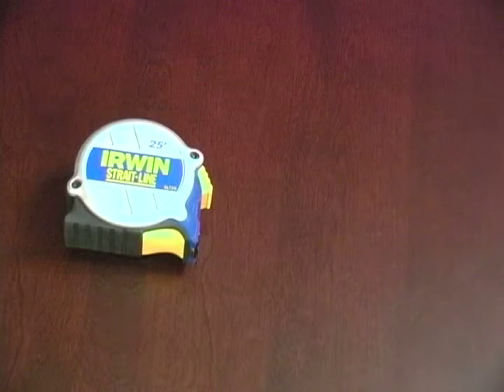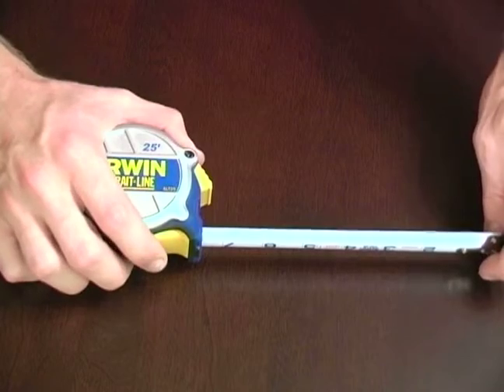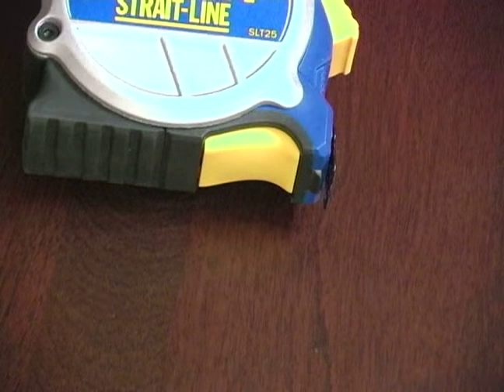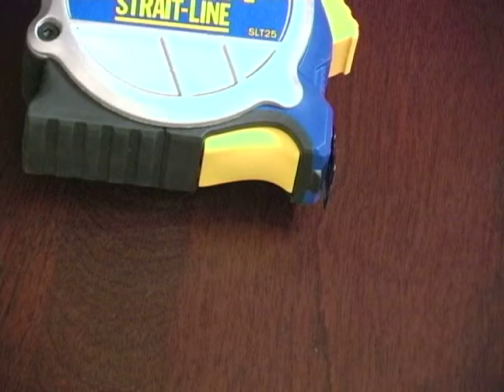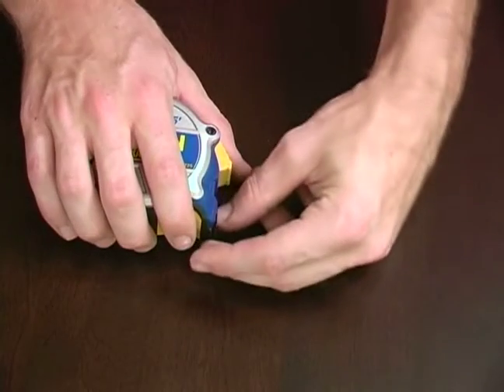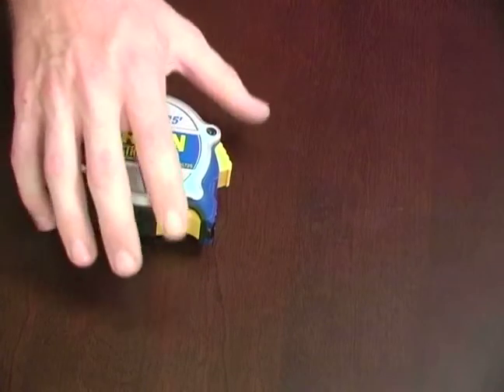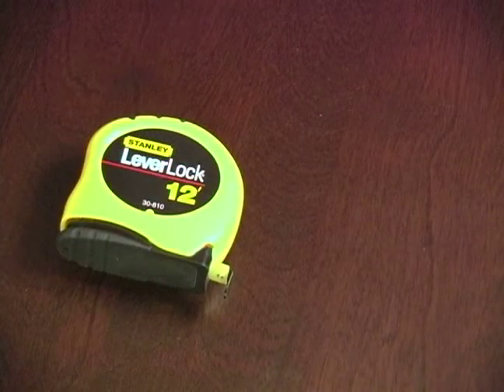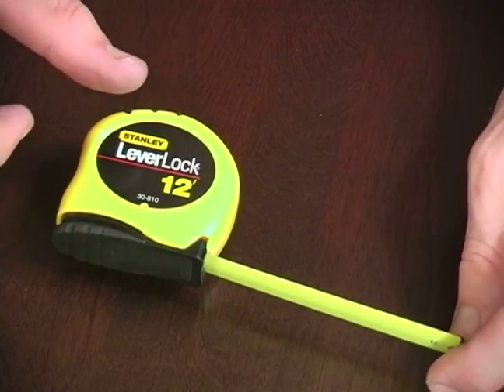How to Use Measurers & Markers Correctly : How to Lock a Tape Measure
Learn how to use the blade brake locking feature of a tape measure in this free educational video series.